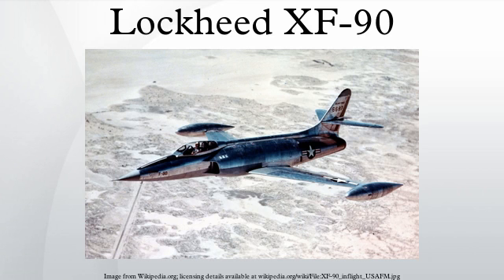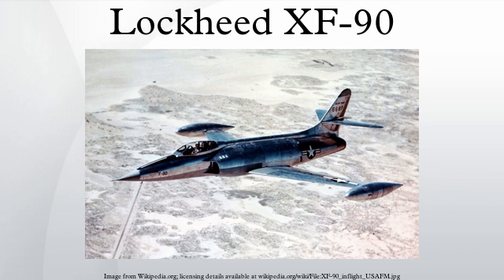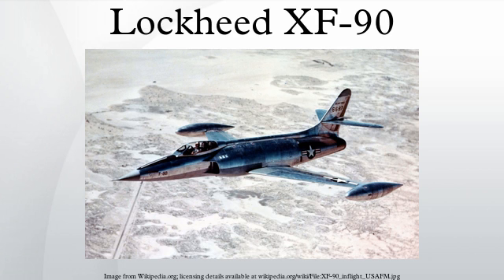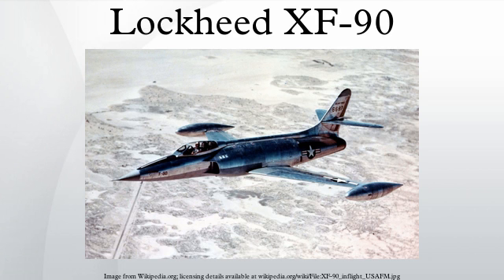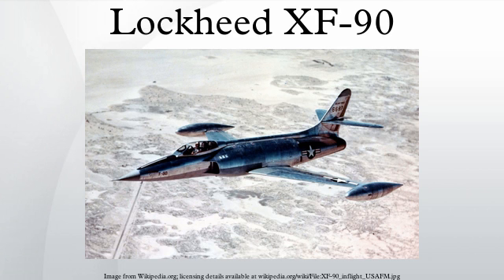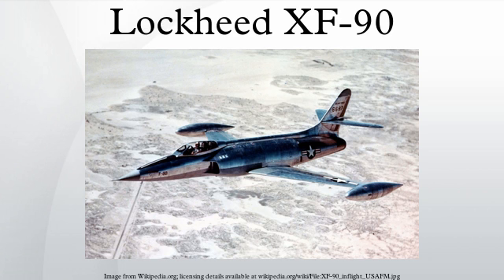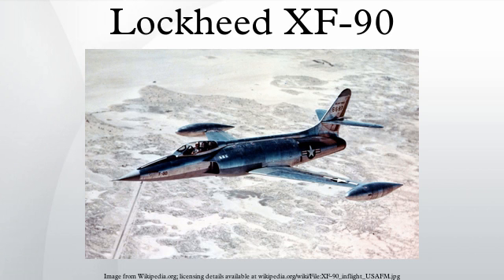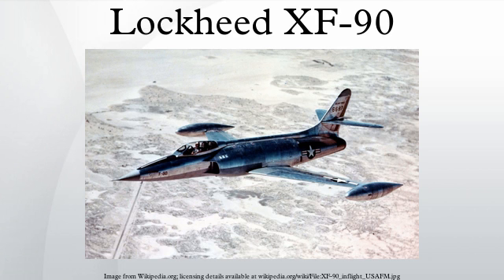Lockheed XF-90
The Lockheed XF-90 was built in response to a United States Air Force requirement for a long-range penetration fighter and bomber escort. The same requirement produced the McDonnell XF-88 Voodoo. Lockheed received a contract for two prototype XP-90s. The design was developed by Willis Hawkins and the Skunk Works team under Kelly Johnson. Two prototypes were built. Developmental and political difficulties delayed the first flight until 3 June 1949, with Chief Test Pilot Tony LeVier at the controls. Performance of the design was considered inadequate due to being underpowered, and the XF-90 never entered production.